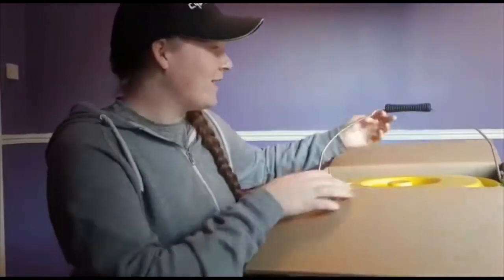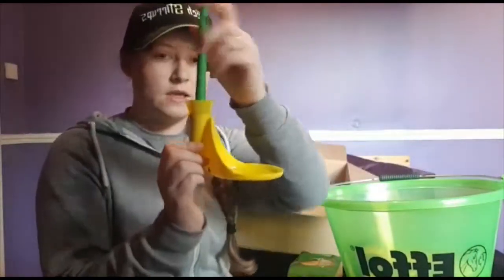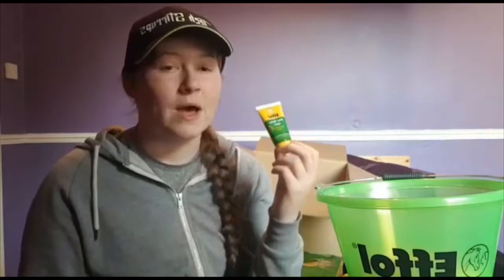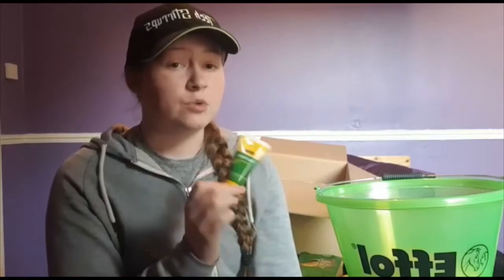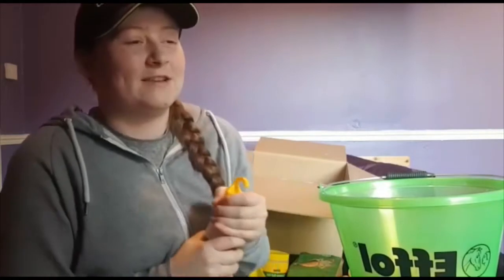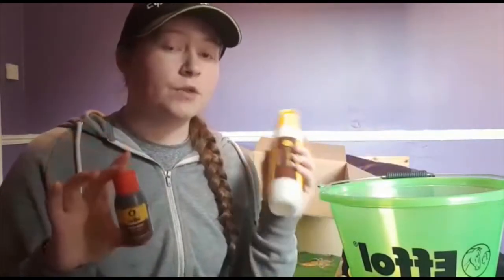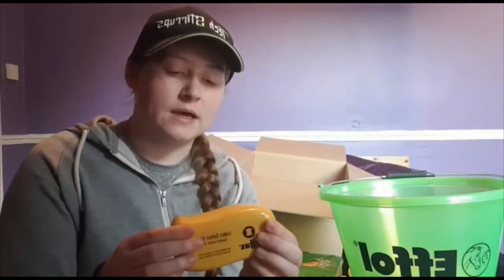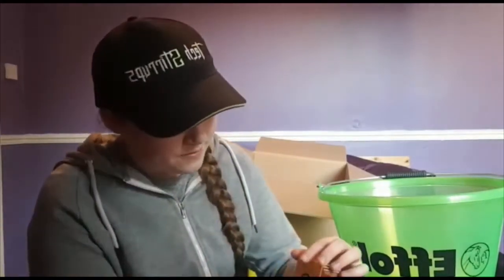EFFOL EFFAX Unboxing 😍🙈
Hey guys!
I hope you’re all well and staying safe during this pandemic!
To help ease your boredom I have a selection of videos that I will be filming and posting here on YouTube!

You can find all the products in this video using this

Lauren 💕